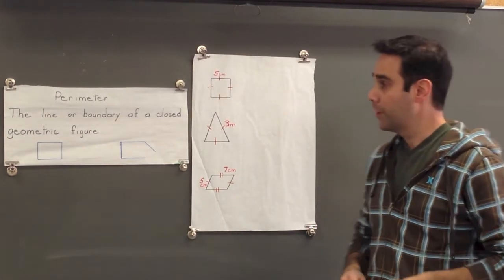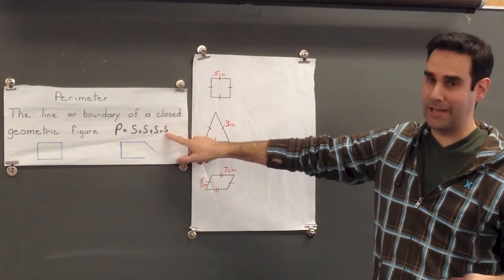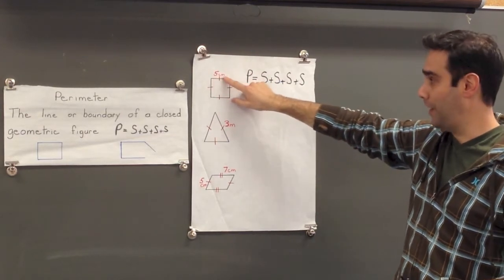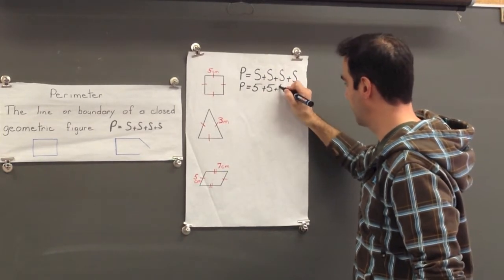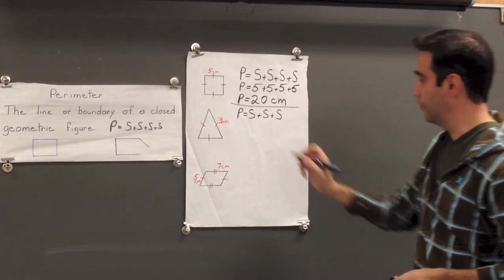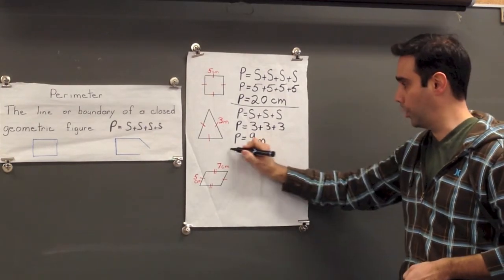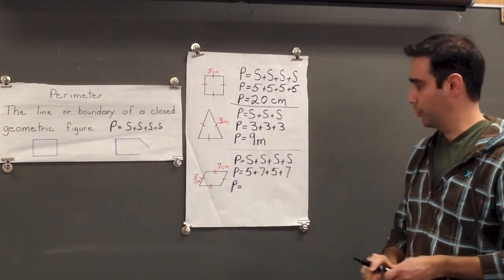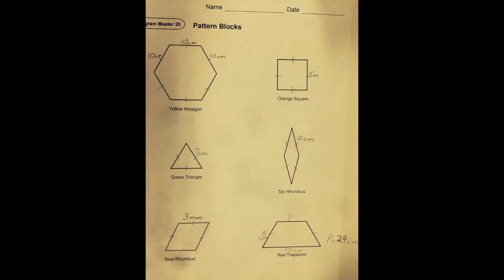Perimeter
Mr. Uriarte teaches a lesson on how to find the perimeter of a closed figure.